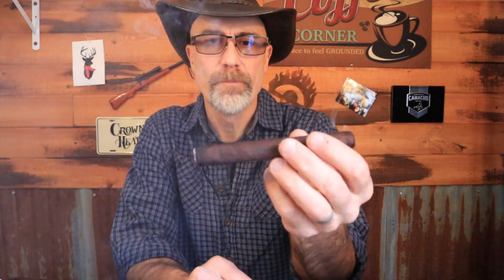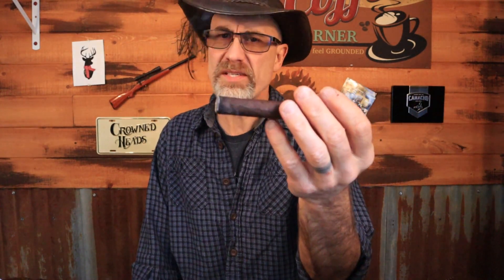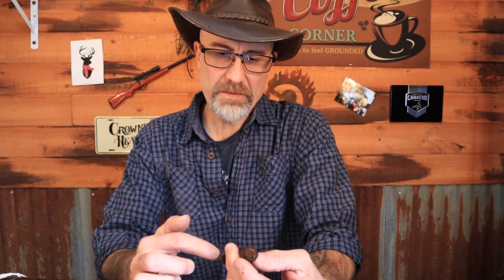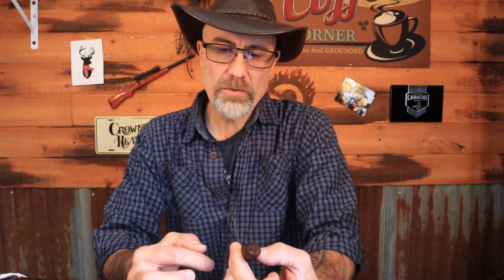Crowned Heads 2019/20 Paniolo Review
The Hawaii exclusive produced by Crowned Heads takes its name from a 19th century term for 'cowboy'. The story goes:
"In 1832, King Kamehameha III sent one of his high chiefs to California to hire Mexican vaqueros (cowboys) to come to Hawaii to teach Hawaiians cattle and horse handling skills. Hawaii’s cowboys soon became known as “Paniolo,” believed by etymologists to be the Hawaiianized pronunciation of español. Today, the term still refers to cowboys working in the Islands and to the culture their lifestyle spawned."
2019
The 2019 sees a return to the Connecticut Broadleaf wrapper, which had not been used since the 2015 release. However, the blend of the 2019 is completely different.
Wrapper: Connecticut Broadleaf
Binder: Mexican San Andrés
Filler: Dom Rep and Nic
Vitola: Corona Gorda; 5.5 x 48
The vitola has remained pretty consistant until the 2020 release:
2020
Wrapper: Connecticut Broadleaf
Filler: Brazil, Dom Rep and Nic
Vitola: Corona Gorda; 5.75 x 46
The process for blending the 2020 started in summer 2019 after the IPCPR show. Willy Herrera added Brazilian mata fina to the mix of the 2019 to change it up a little.
Production for the 2020 is 400 bundles of 10.